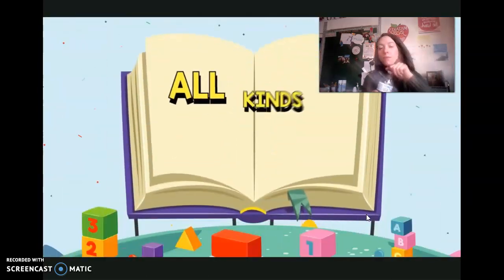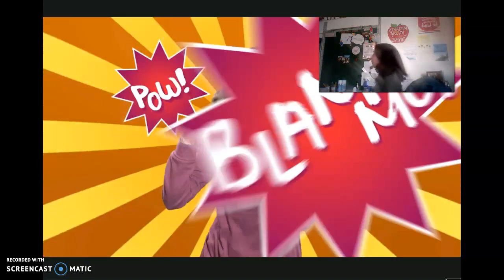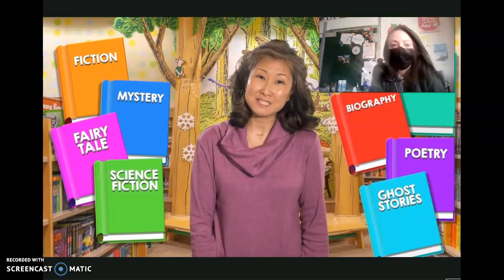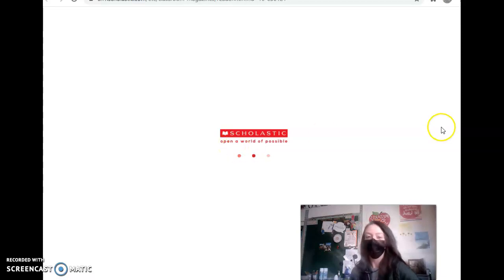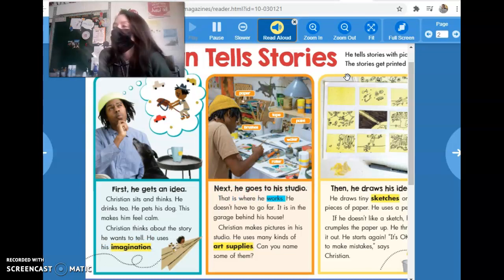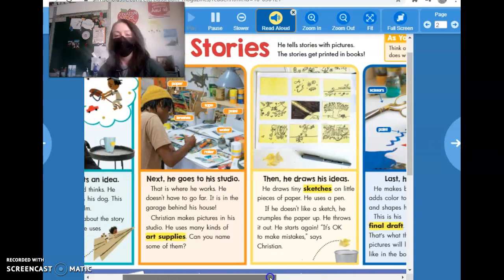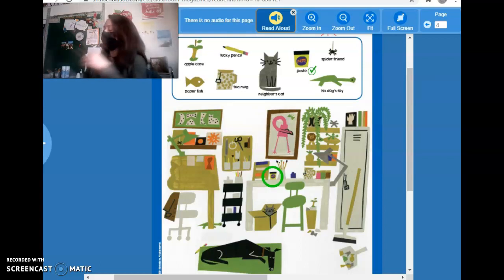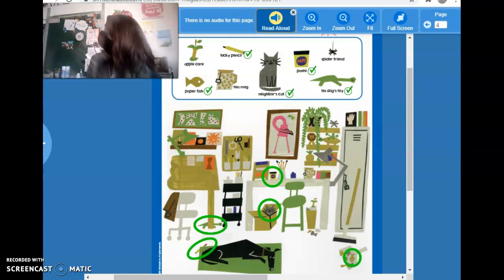Meet Christian Robinson